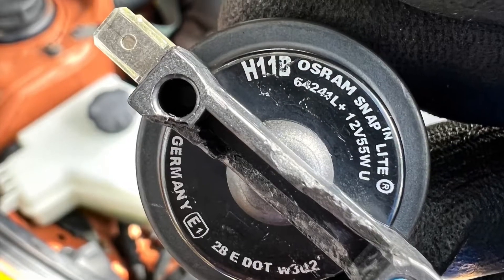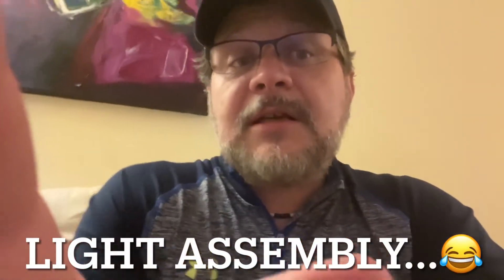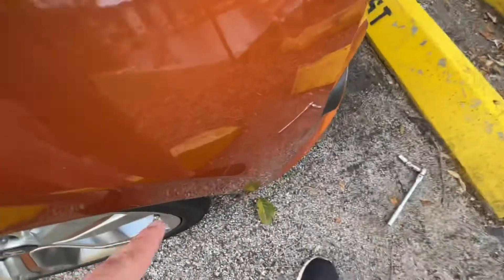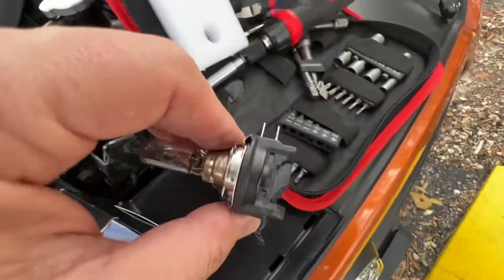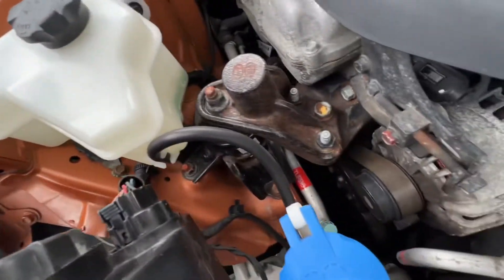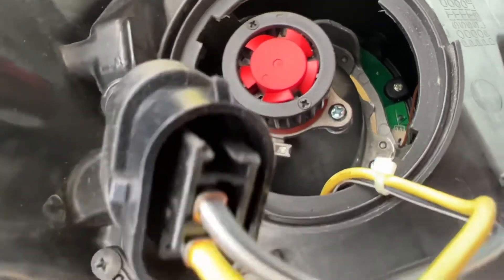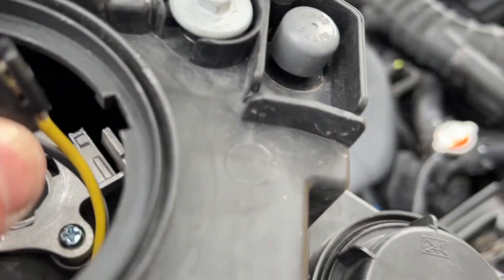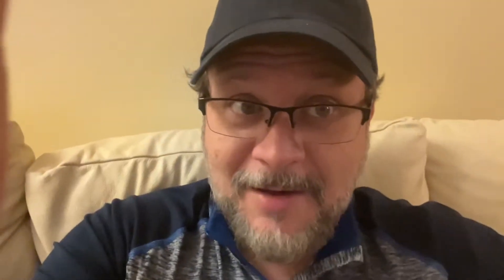Hyundai Veloster Turbo Headlight FREE H11B to H11 Conversion! (LED H11 Install)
Couldn’t find one video about this ridiculous H11B stock Headlight Bulb found in any Hyundai Veloster Turbo.  After you do this you’ll never need to remove the headlight assembly again!   Simply remove the light cover twist and remove the H11 and unplug and reverse for install.  Here I show you how to change from an H11B harness to the standard H11.